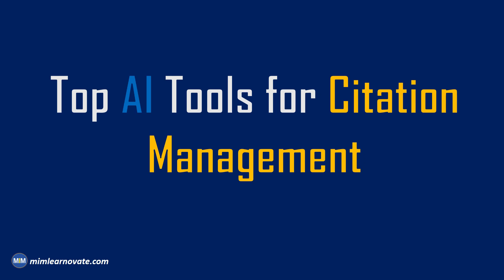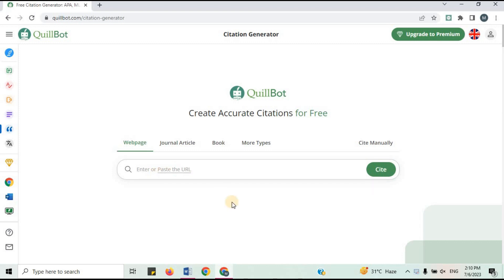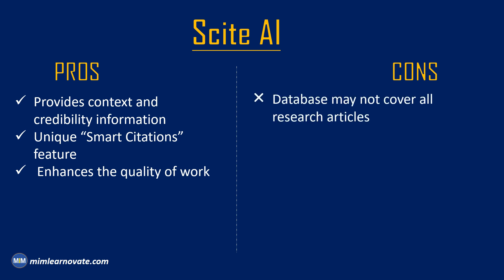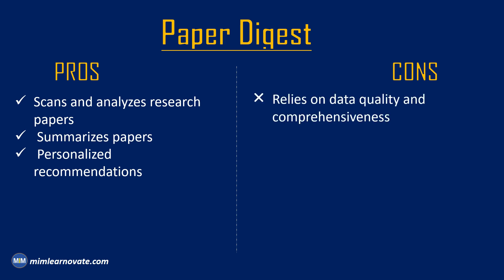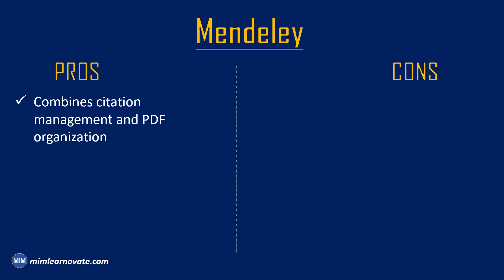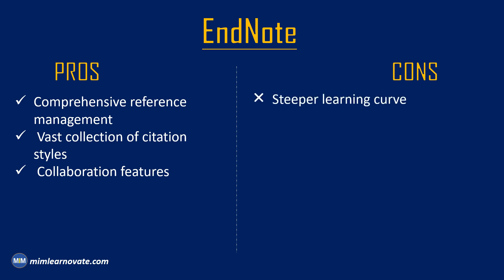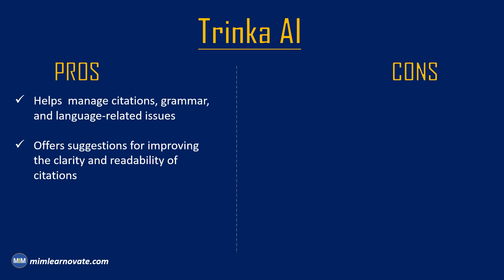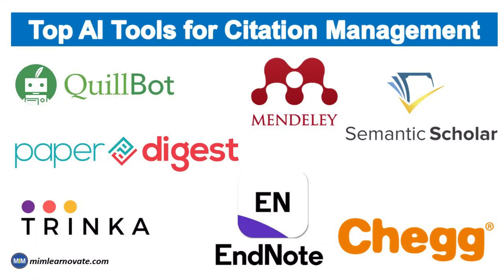Top AI Tools for Citation Management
In this video, we will explore the top AI tools for citation management that can help researchers, students, and professionals effectively handle their references.